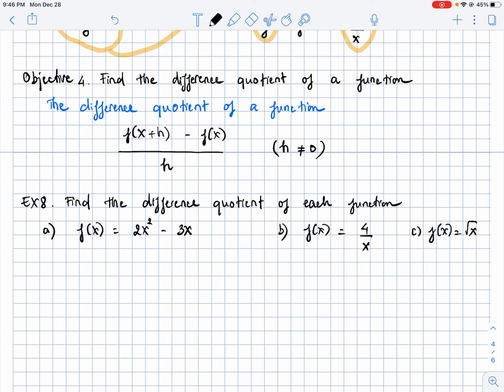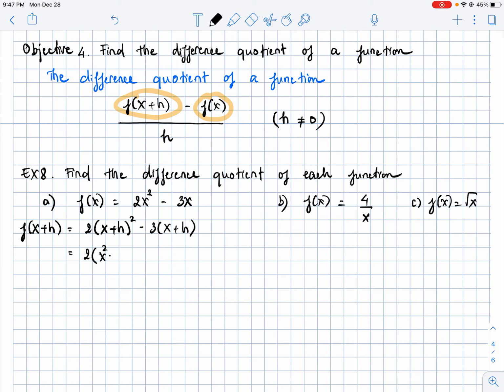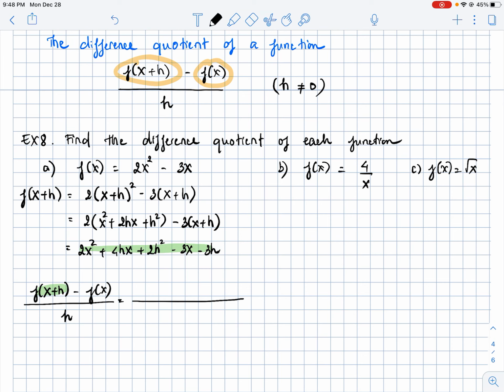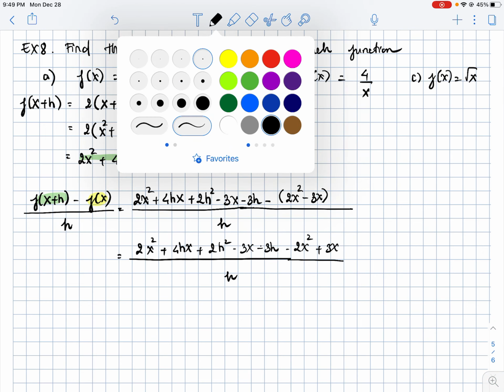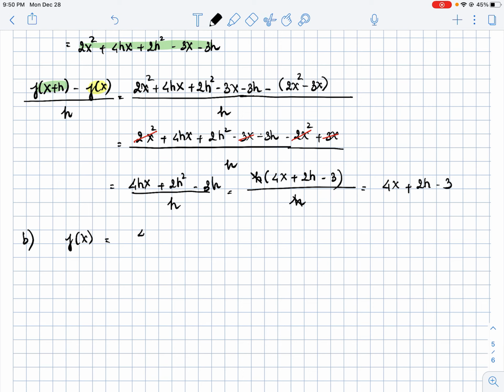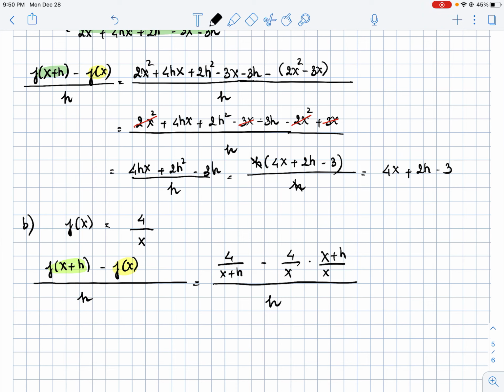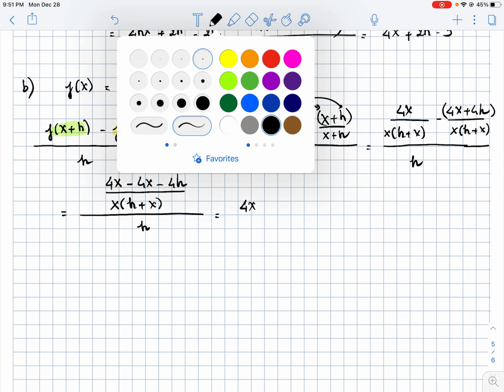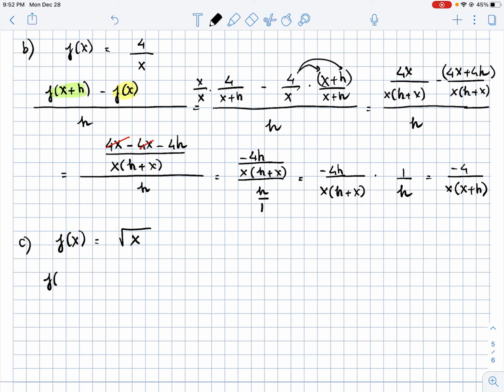Sec 3.1 part 7